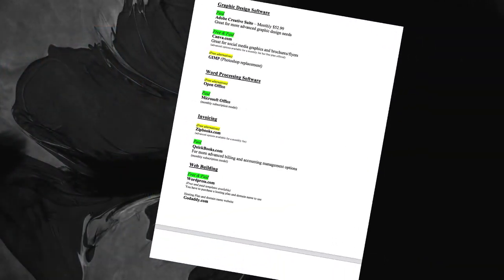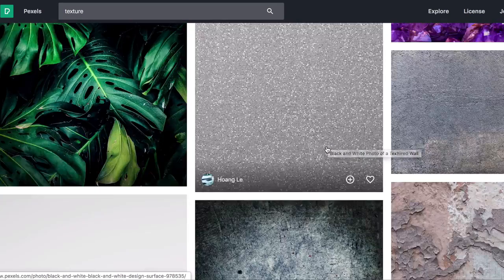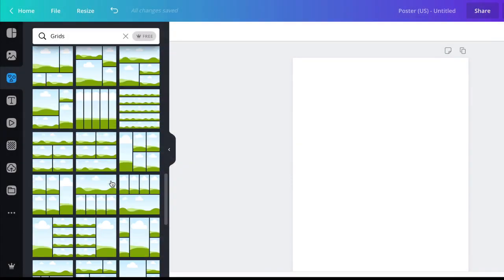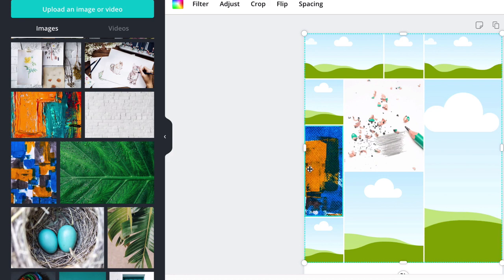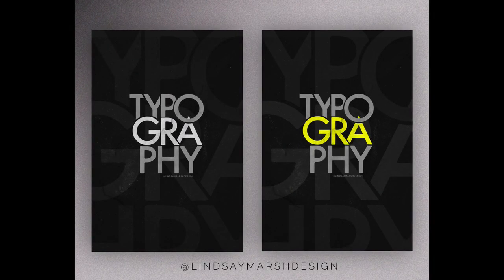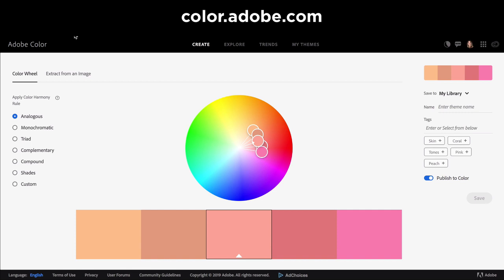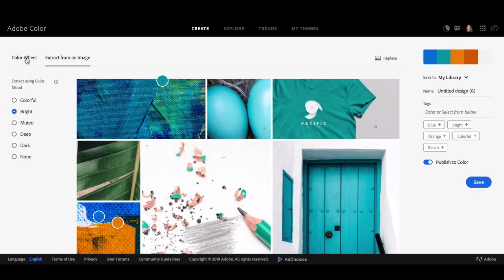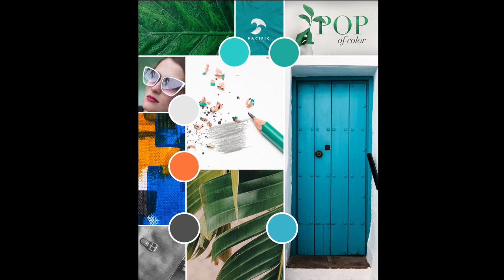personal-branding-creating-our-inspiration-boards-1 Earning skills and courses| earn money at home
Freelancing course lecture no 8|  personal-branding-creating-our-inspiration-boards-1 learn skills and courses and earn money at home |Earning skills and courses